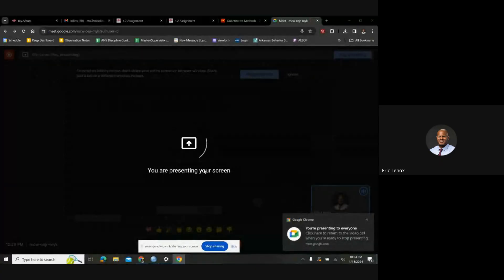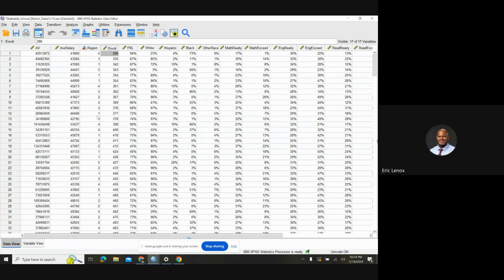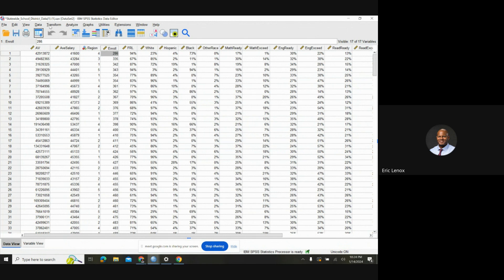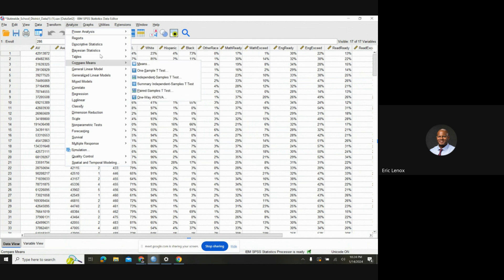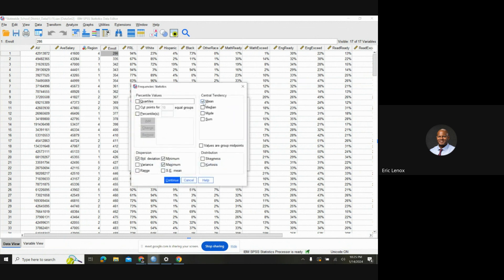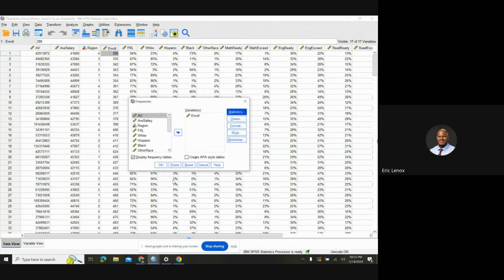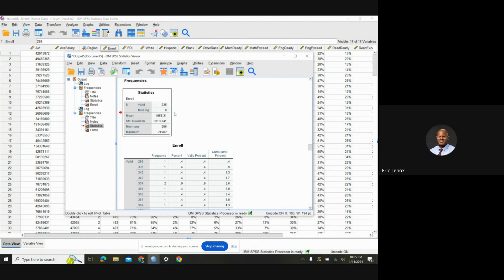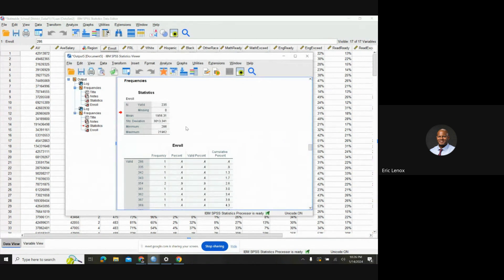Descriptive Stats Eric Lenox